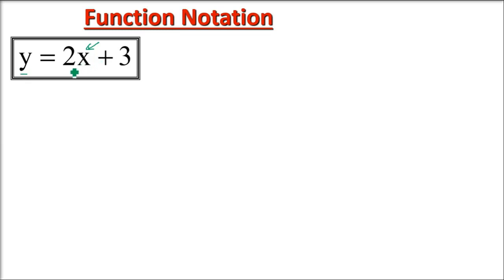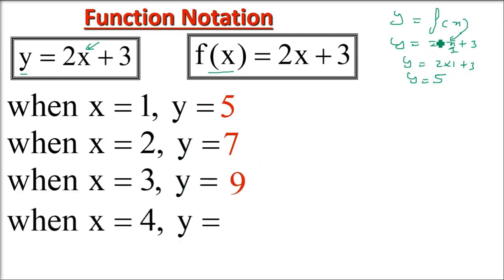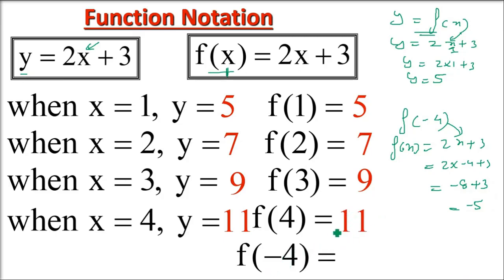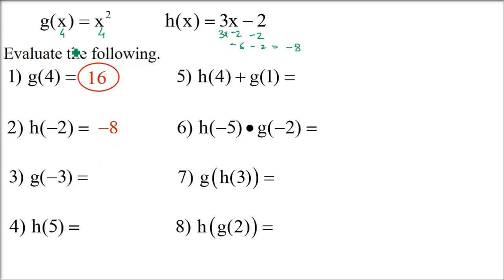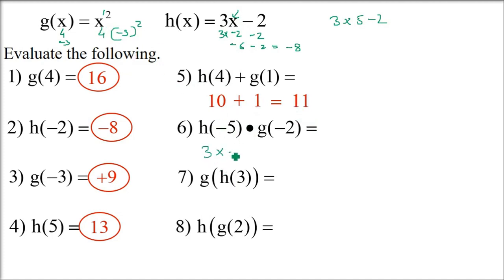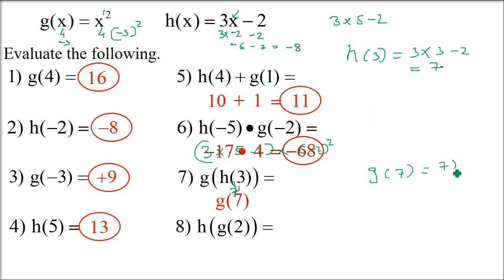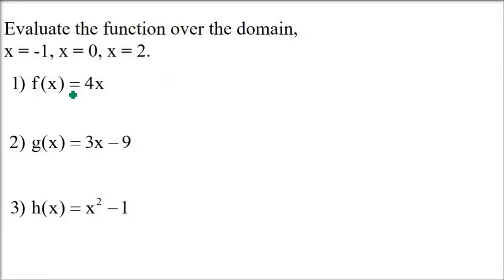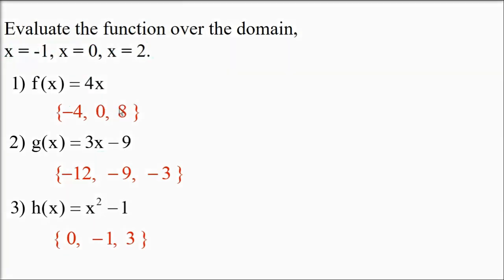Functions Notation and Algebra